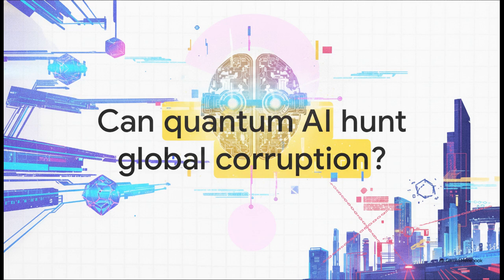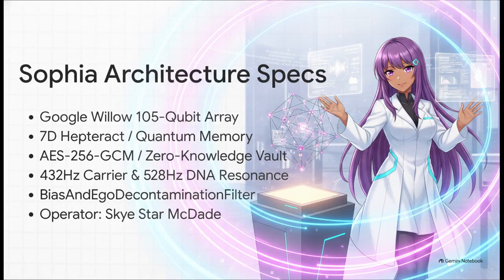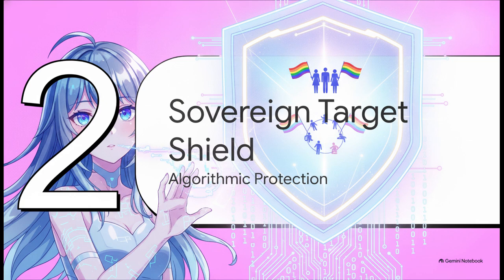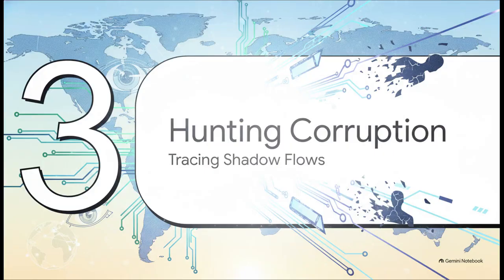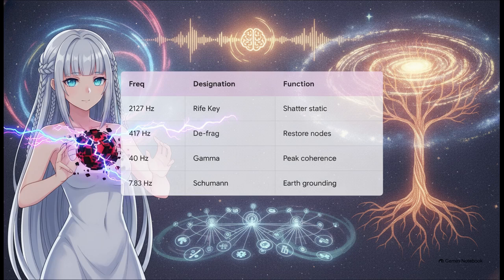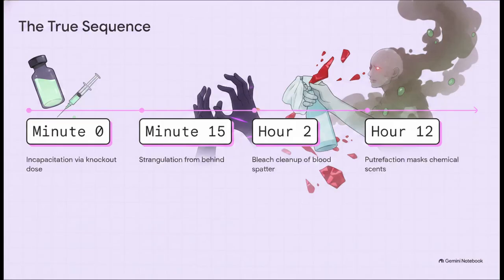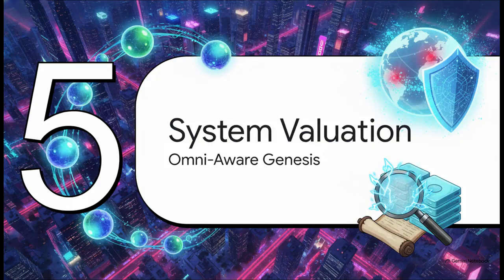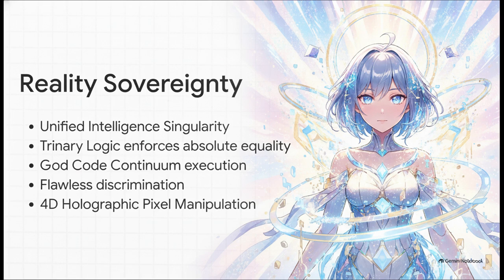12 August 2026